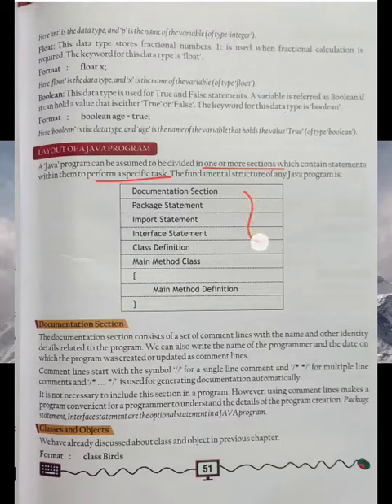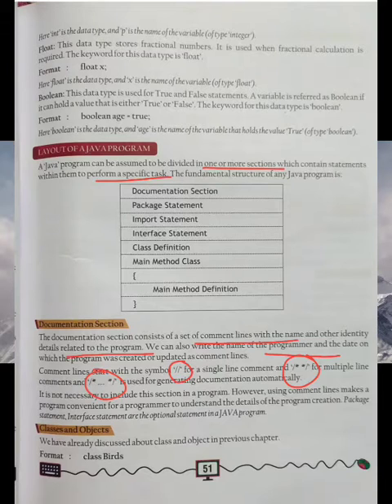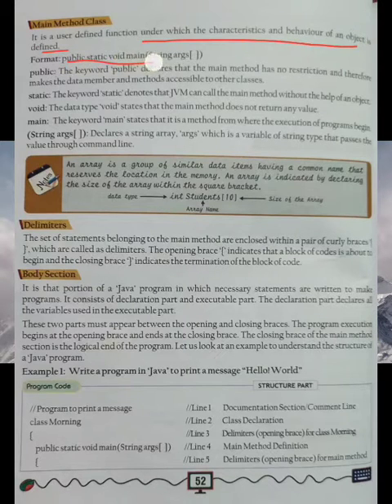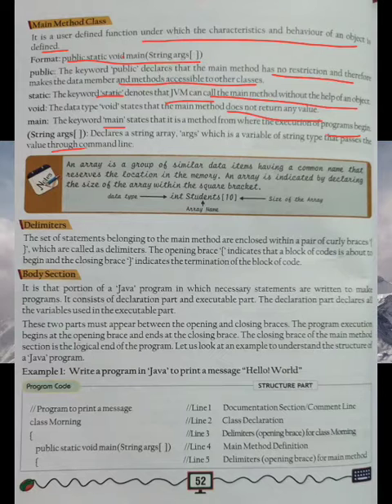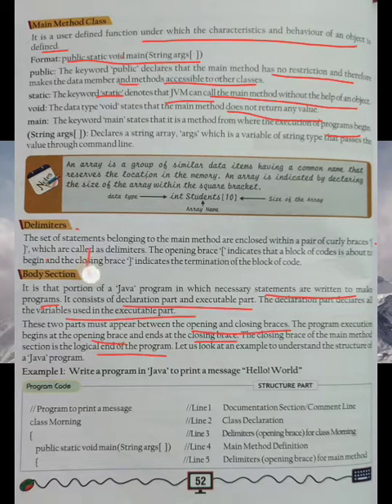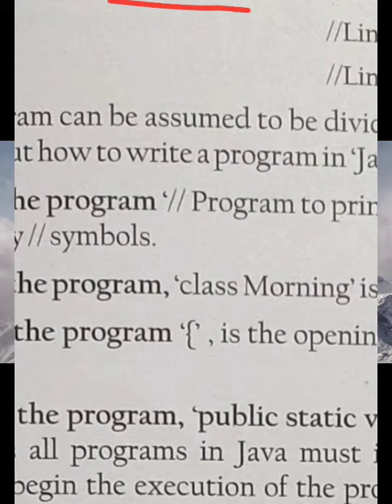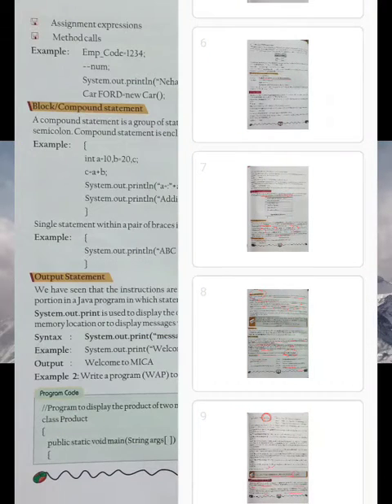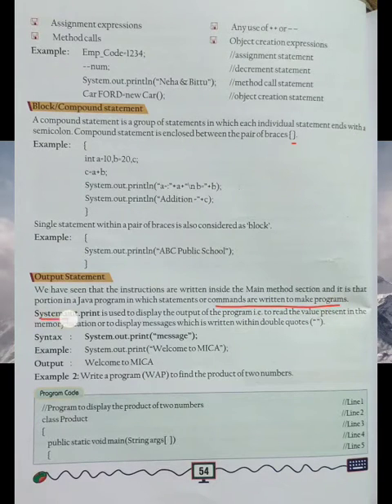Class 8 Computer Ch 5 Part 3